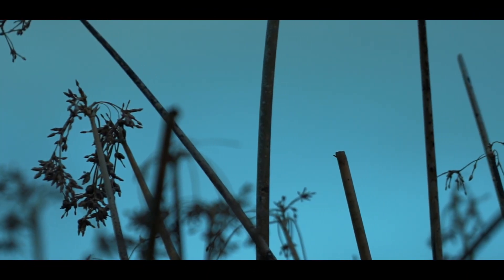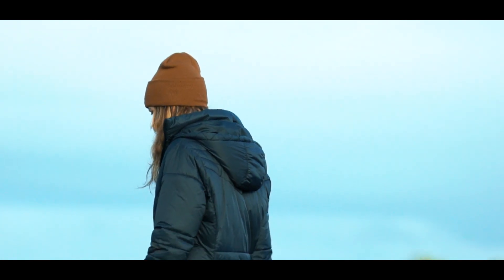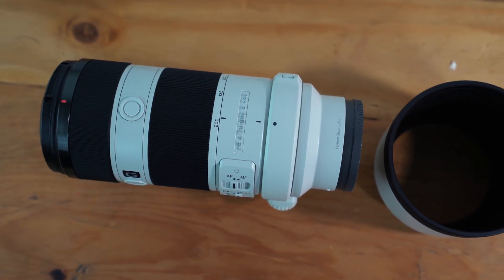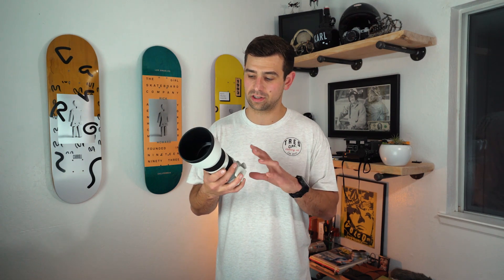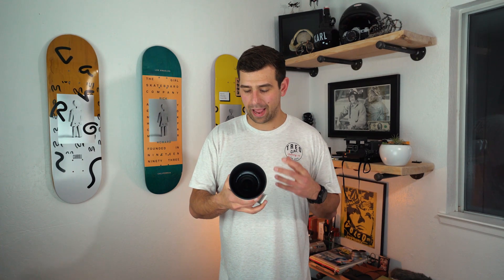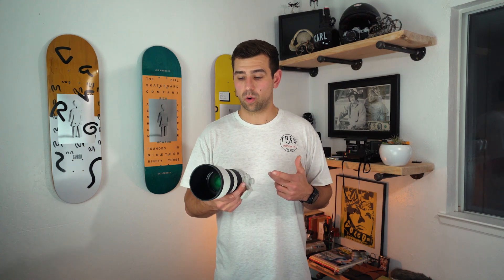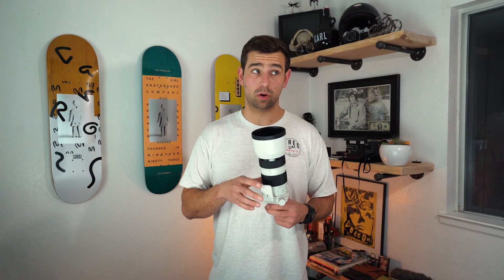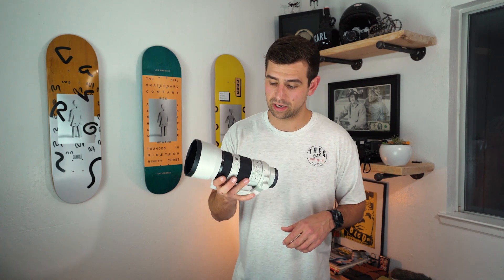Sony 70-200mm f/4 Lens Review & Telephoto Lens Benefits in 2023